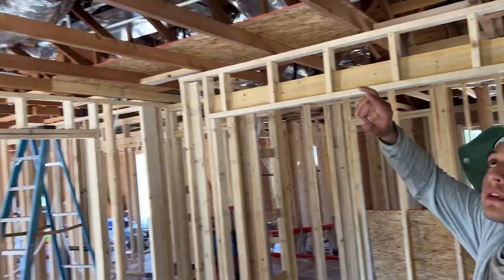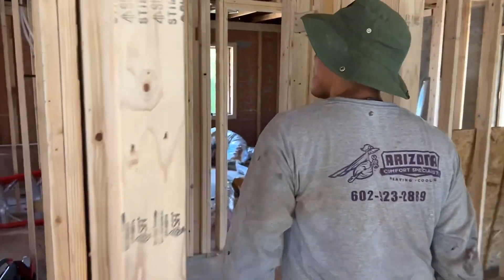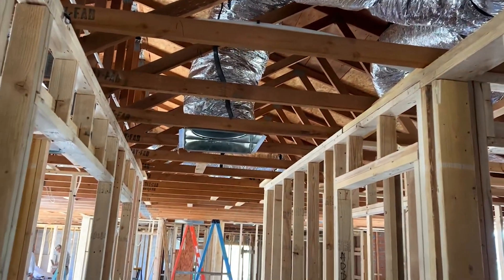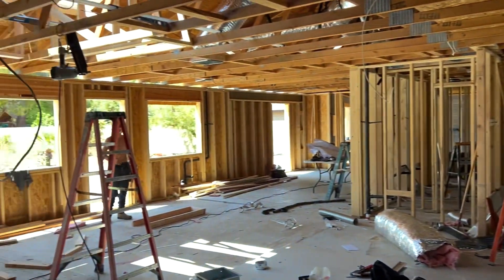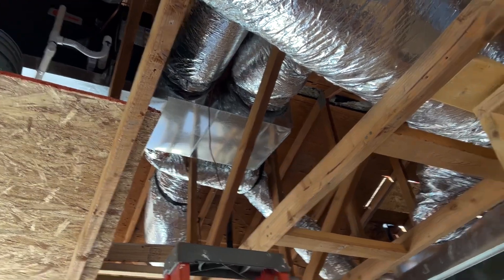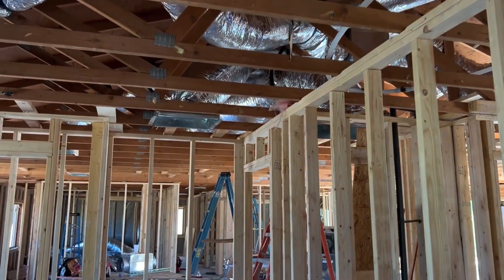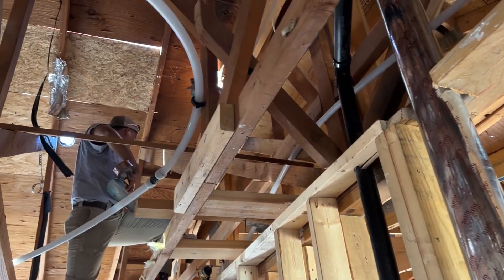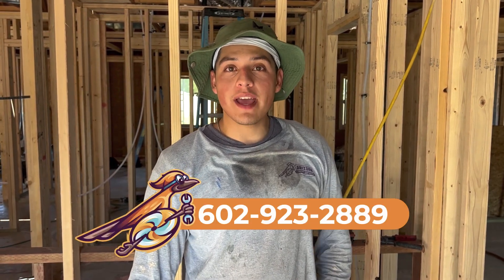HVAC renovation in Scottsdale Arizona. 2 split systems installed, new duct, and ventilation.